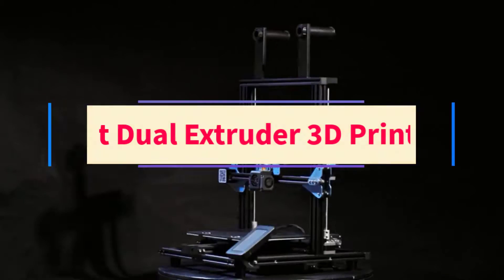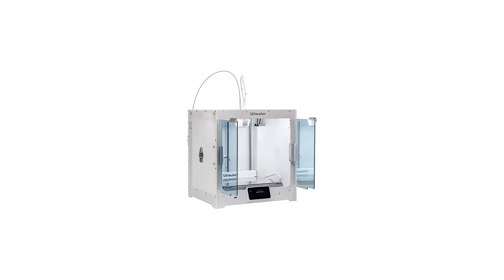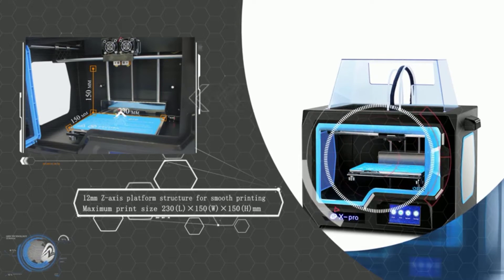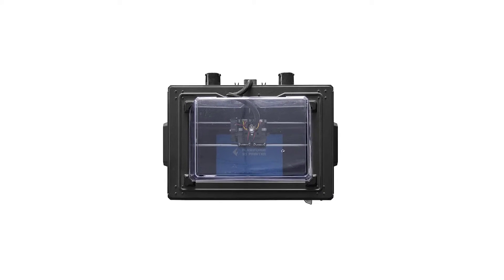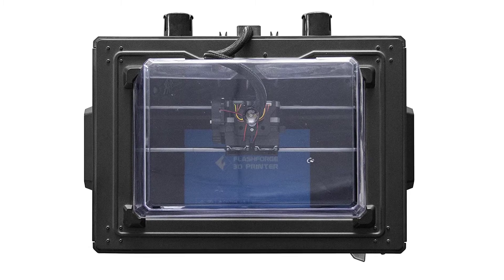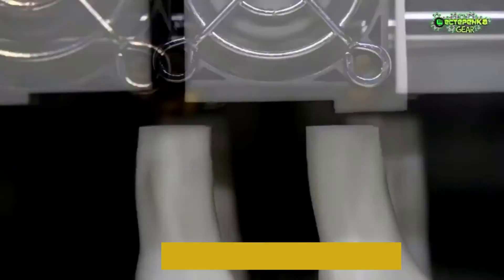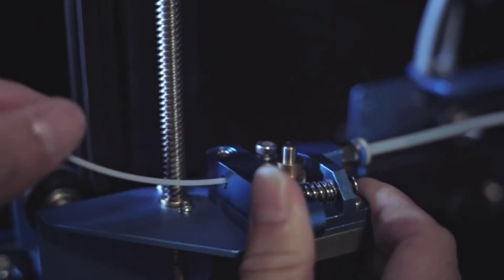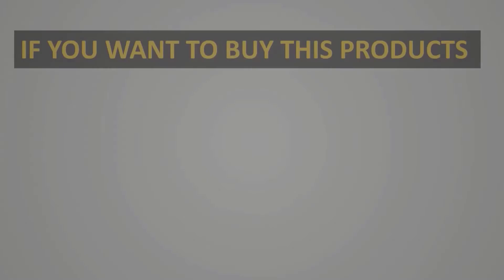✅Top 5: Best Dual Extruder 3D Printers in 2023 { Review }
1. Ultimaker S5.

2. Qidi Tech X-Pro.

3. Flashforge Creator Pro.

4.  Bibo 2 Touch.

5. Sovol SV02.

In this video, we listed the Best Dual Extruder 3D Printers in 2023